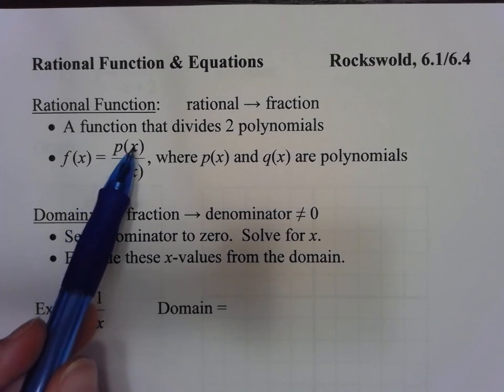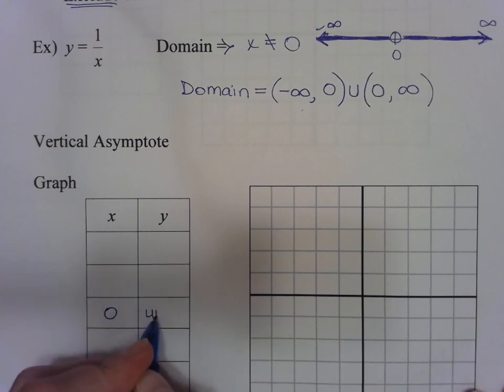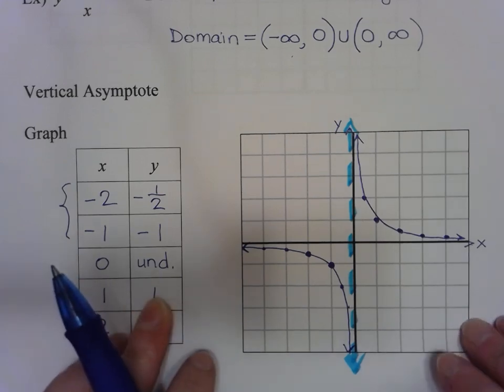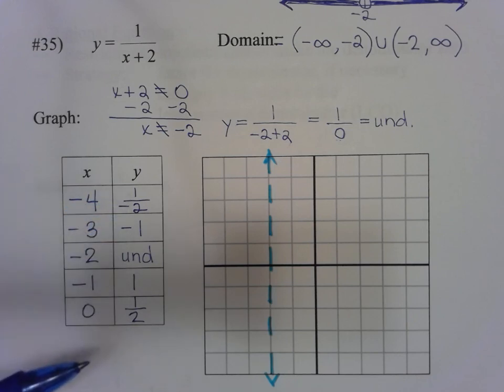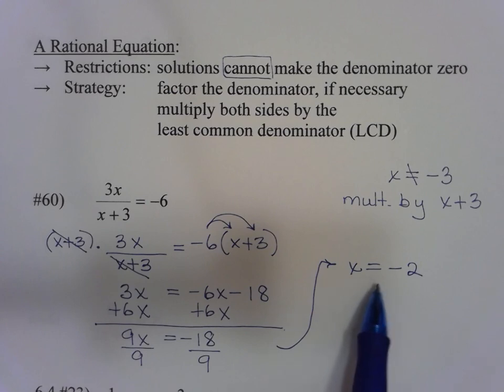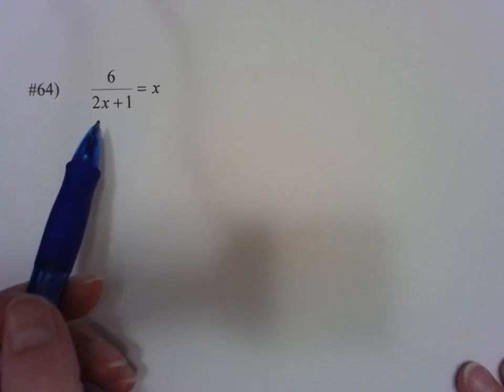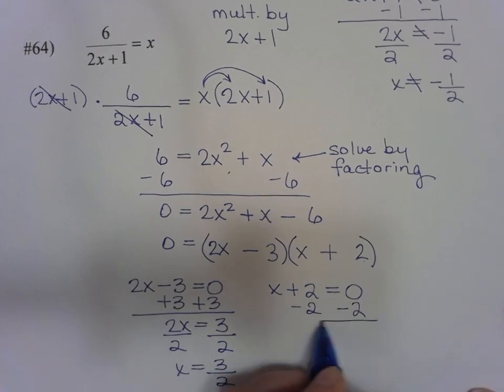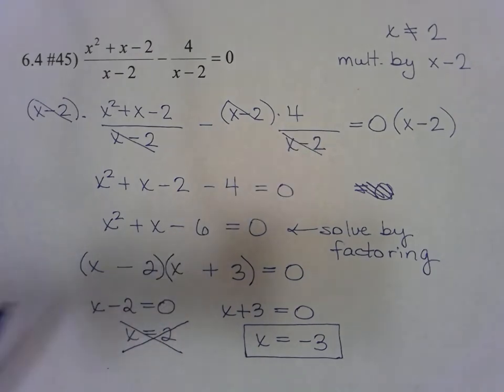Video26 Rational Equation MAT1033 Taylor Spring2020 VCC